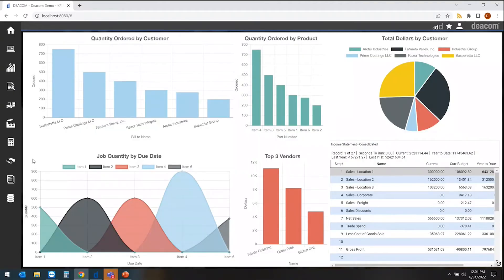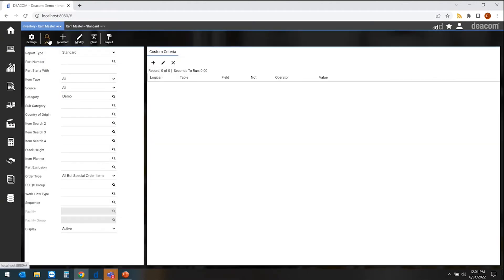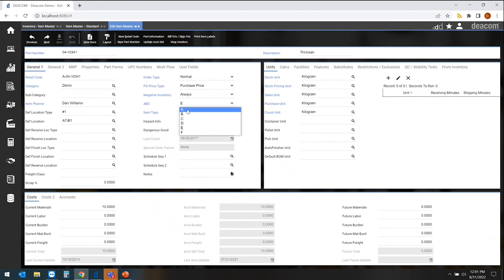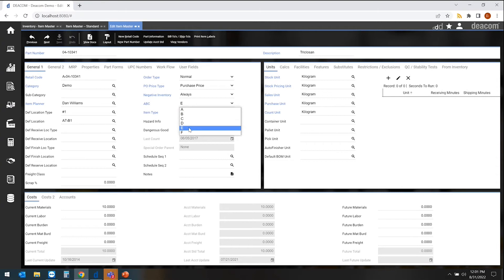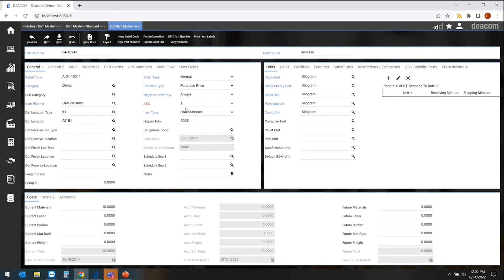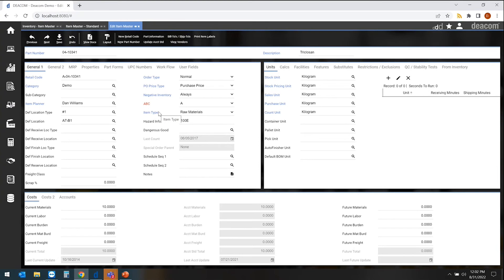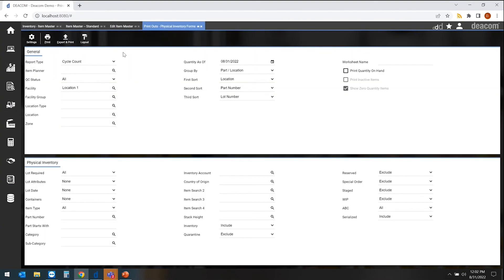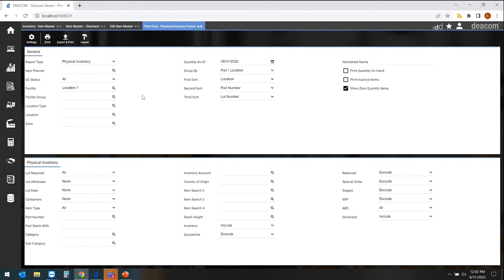Deacom Inventory Management: Physical and Cycle Counting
In this brief demonstration of the Deacom ERP system, we see how the frequency of physical and cycle counts can be established at the item master level, and how those then drive the count sheets used by your warehouse employees.